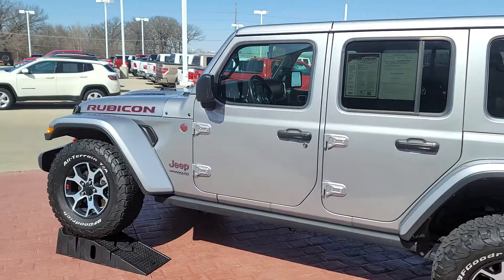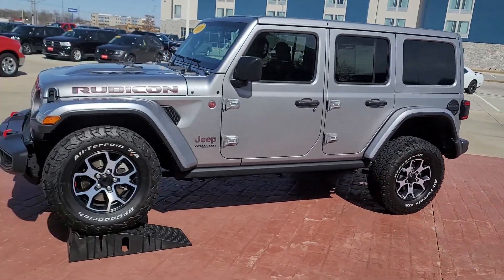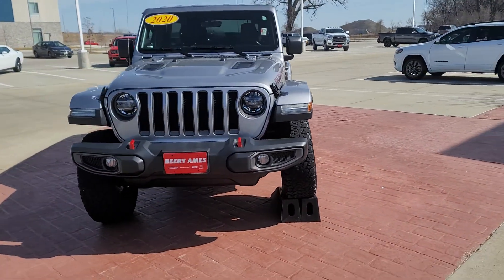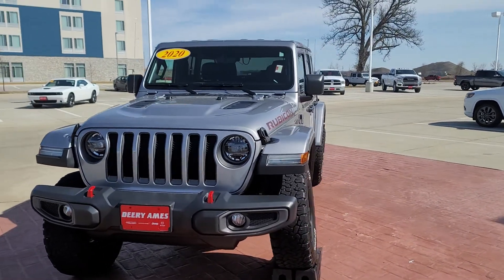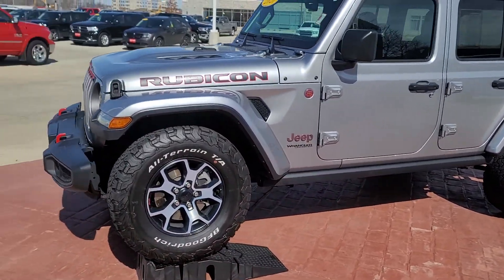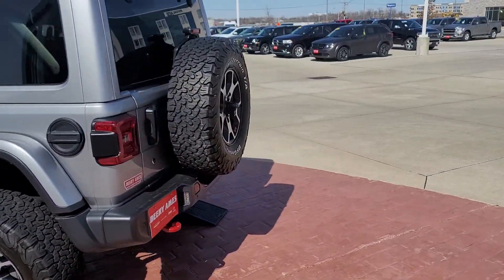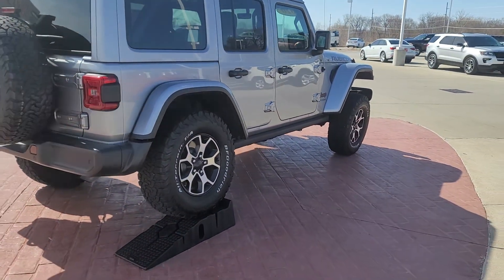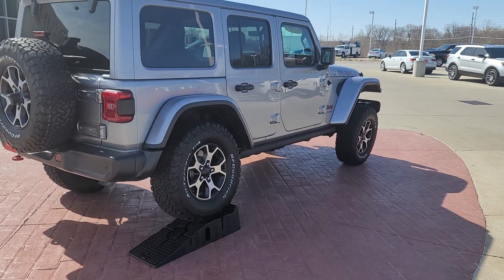2020 Jeep Wrangler Rubicon Walk Around Video | Deery of Ames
Check it out! It's all about the details with this 2020 Jeep Wrangler Unlimited Rubicon 👀